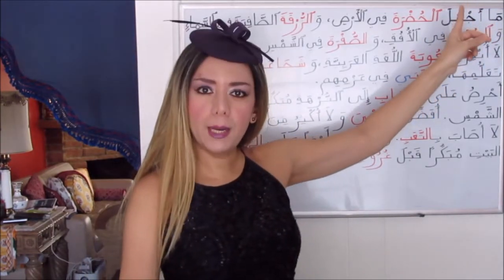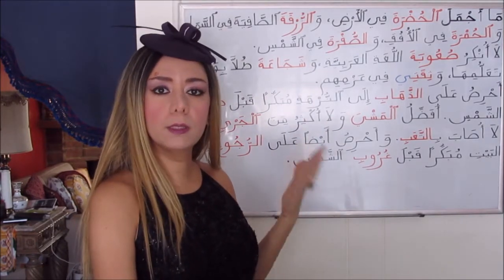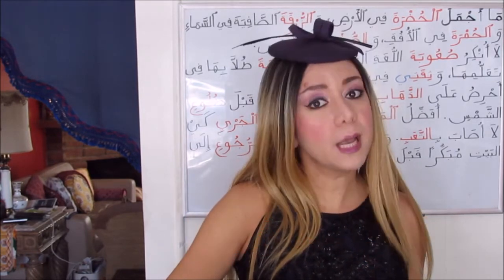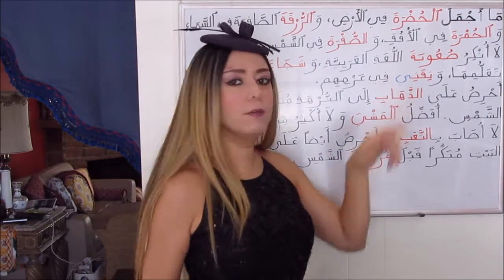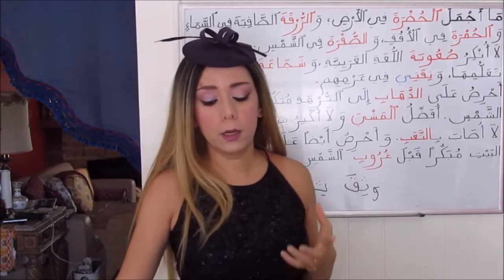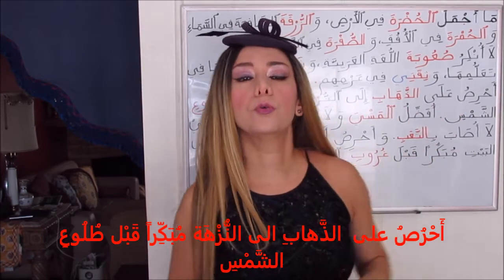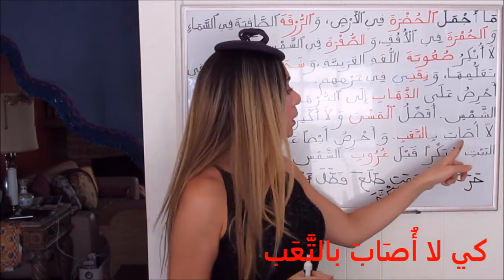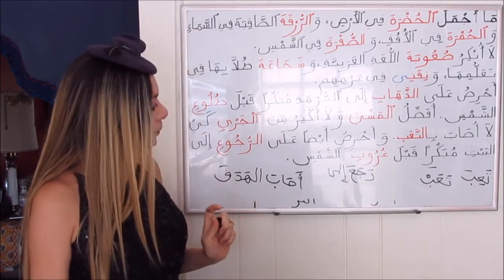Verbal Nouns of Triliteral verbs in Arabic Grammar - Lesson 84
In this lesson, you'll learn about the verbal nouns of triliteral Arabic verbs and their grammatical patterns.